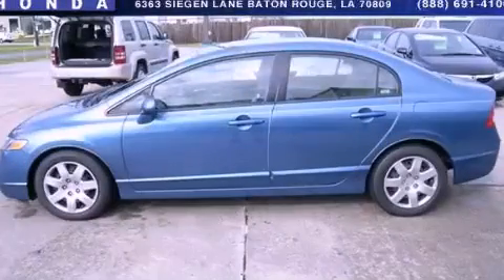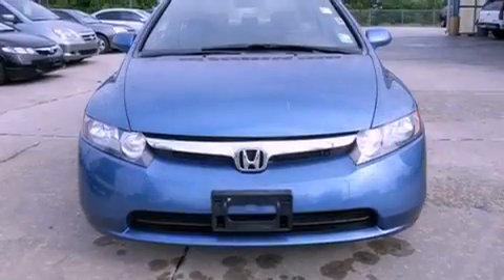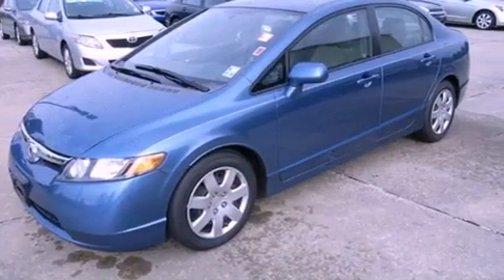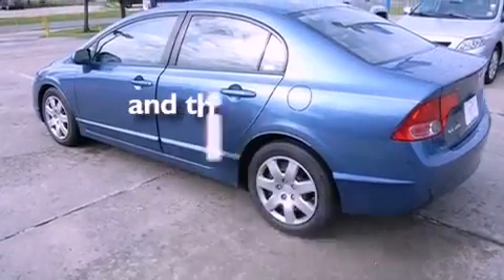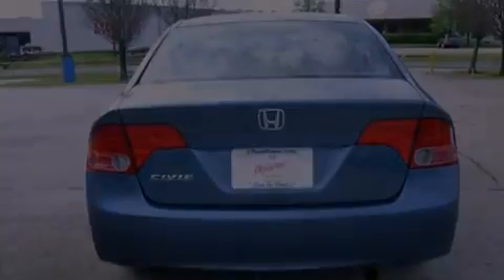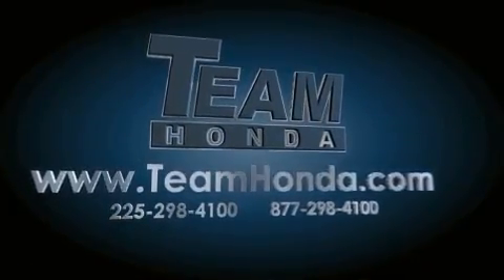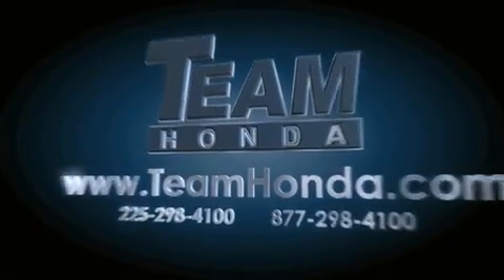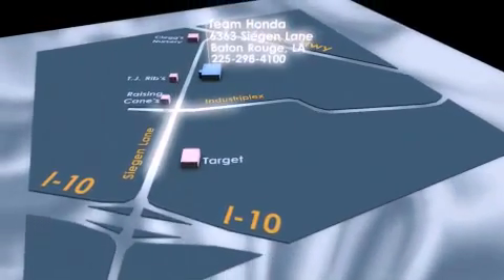2008 Honda Civic Certified Gonzales LA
Year : 2008
 Make : Honda
 Model : Civic
 Engine : 1.8L 4 cyls
 Trans . : Automatic
 Exterior : Blue
 Miles : 38,559
 Interior : Gray
 Stock : 13241P